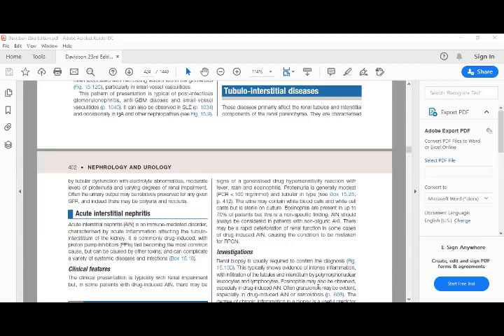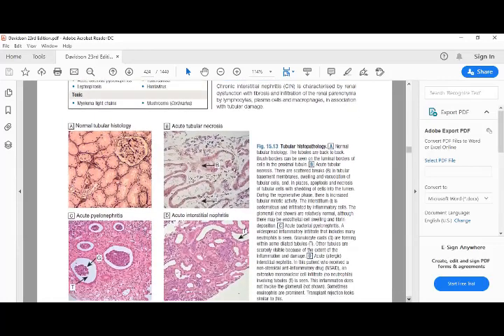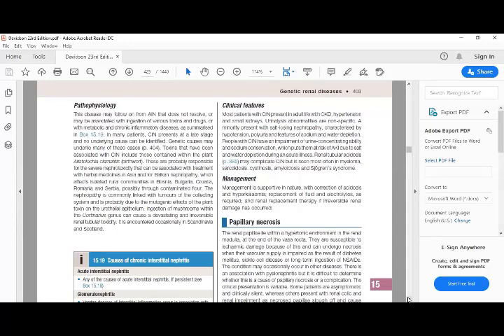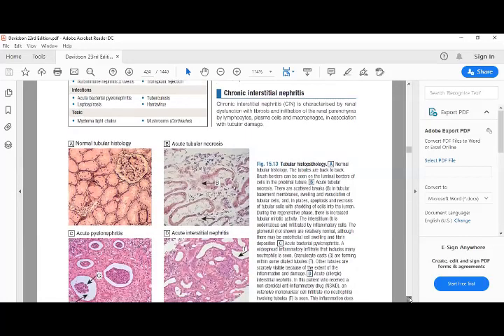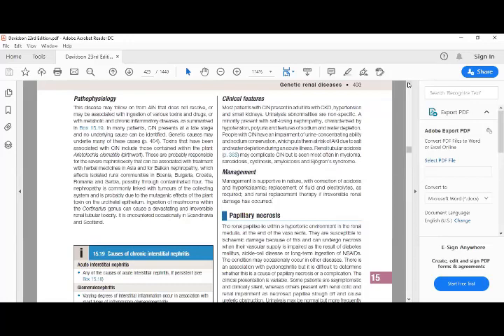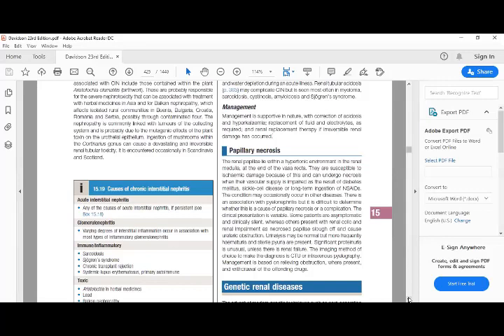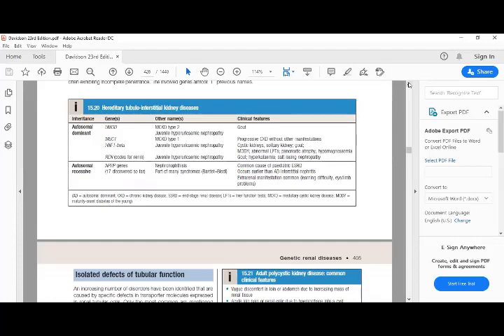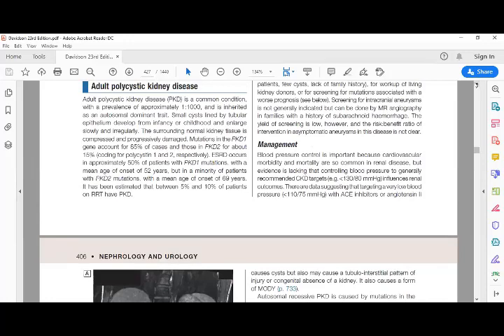6 17 2020 Tubulointerstital Disease